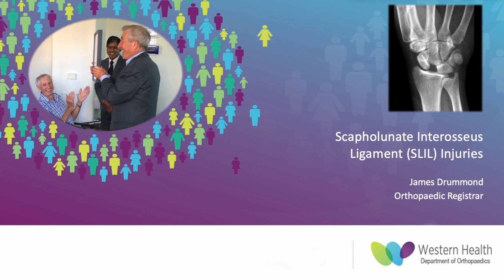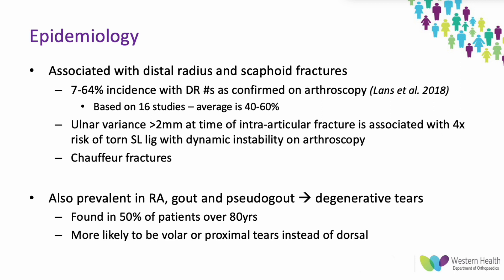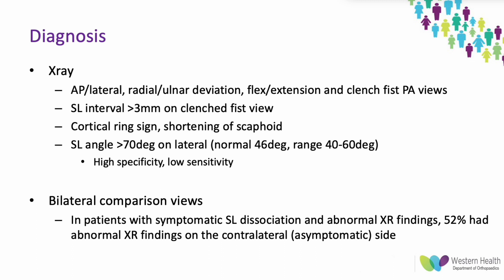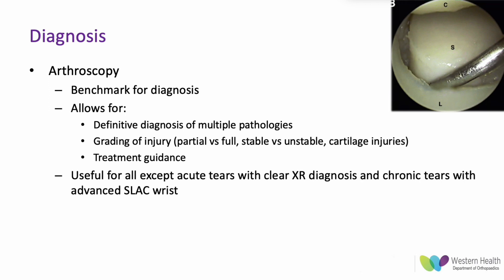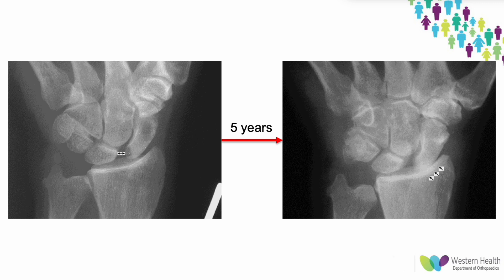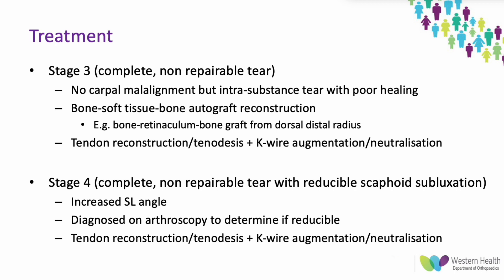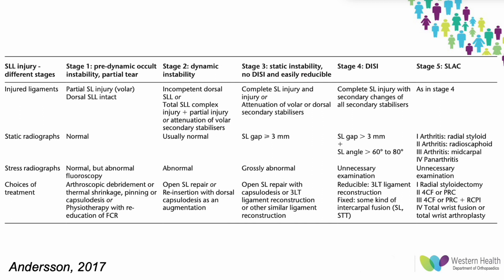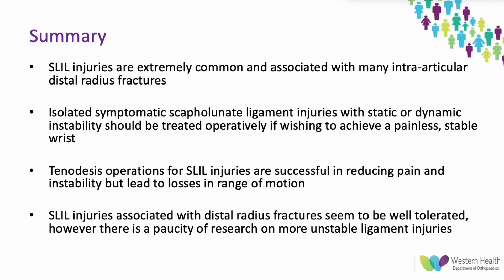OrthoFracs Scapholunate Interosseus Ligament (SLIL) Injuries by Dr. James Drummond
Scapholunate Interosseus Ligament (SLIL) Injuries by Dr. James Drummond